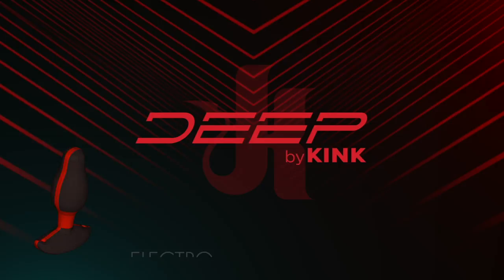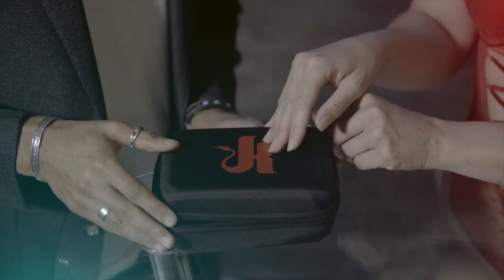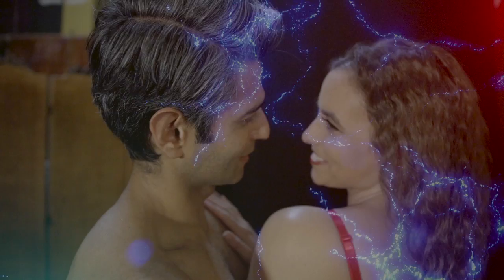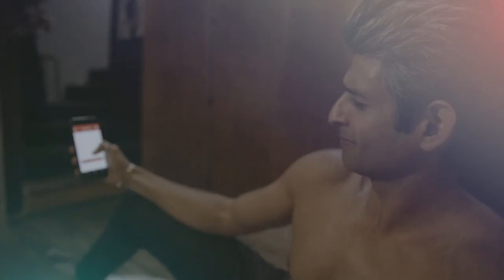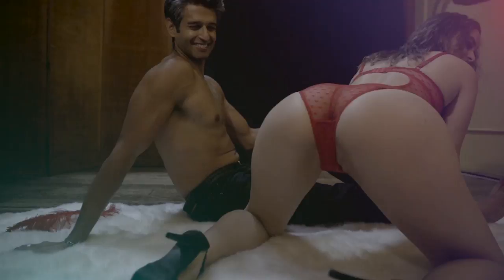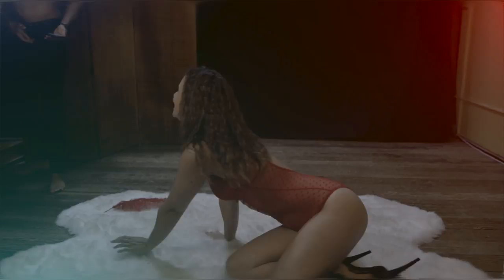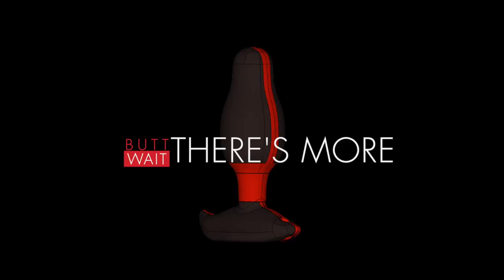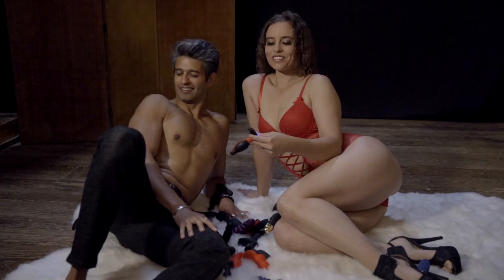Deep by King Marketing video for E-stim butt plug